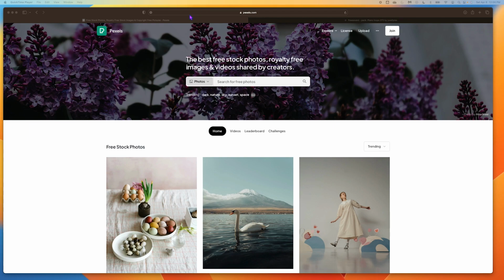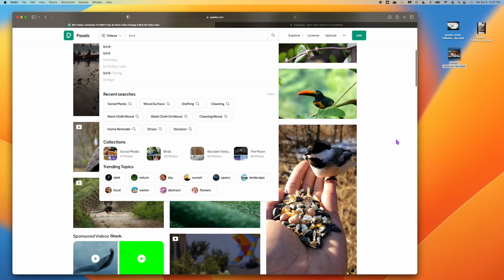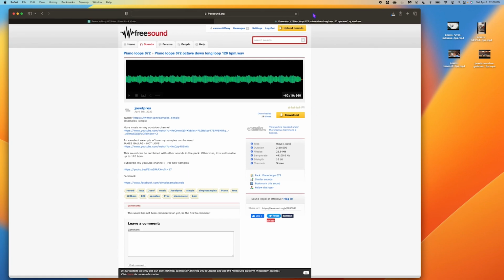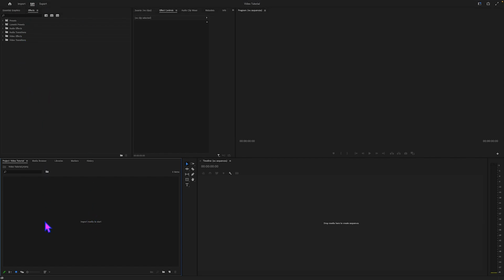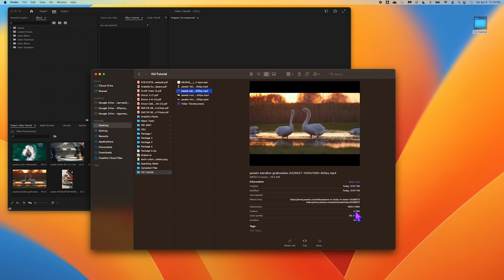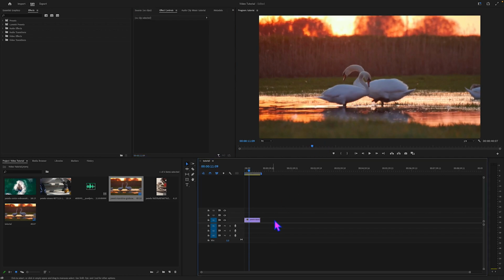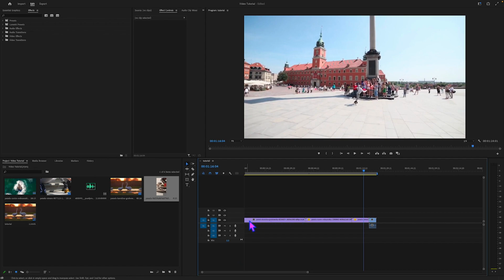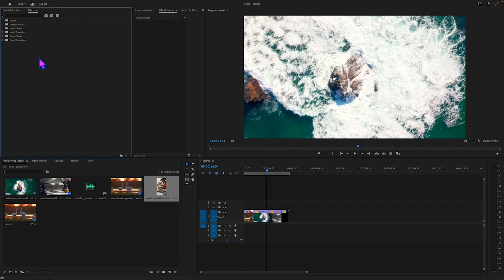Intro Premiere 1